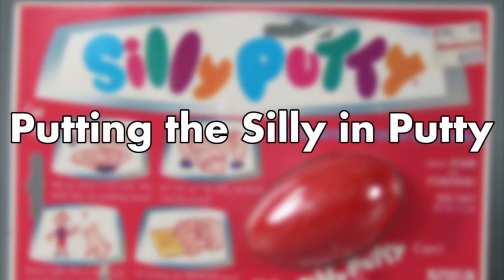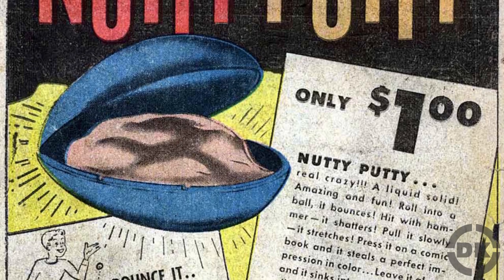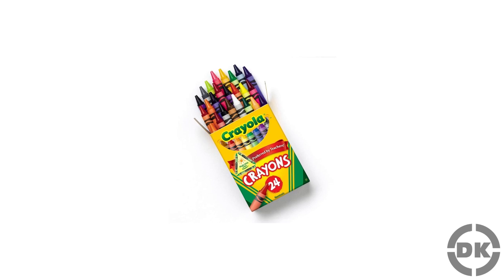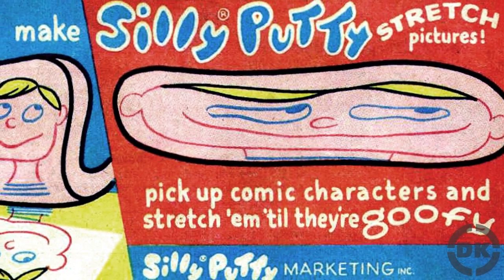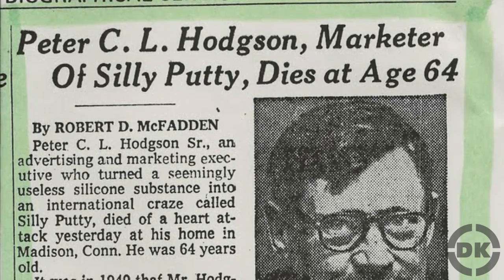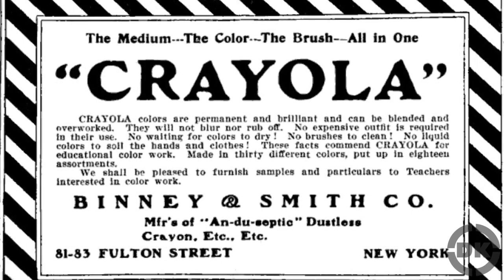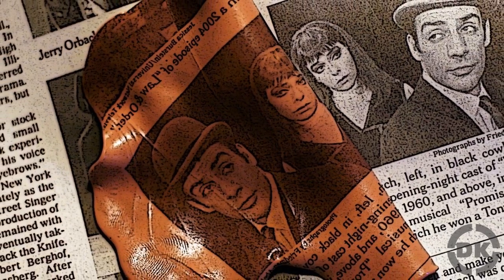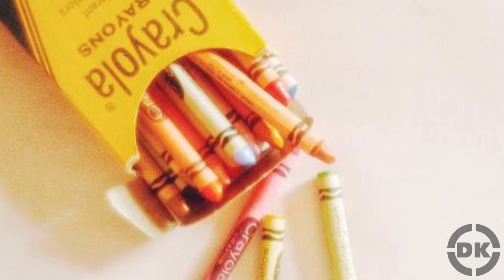Putting the Silly in Putty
In this video:

Silly Putty was originally invented by James Wright, working at General Electric’s New Haven, Connecticut lab in 1943.    At the time, the Allies were desperately short on rubber thanks to Japan invading various rubber producing countries in the Pacific Rim.  This shortage on rubber was negatively affecting certain wartime production efforts.  As a result of this, the U.S. government enlisted the aid of various companies to try and invent a synthetic rubber that could be made of readily available materials.